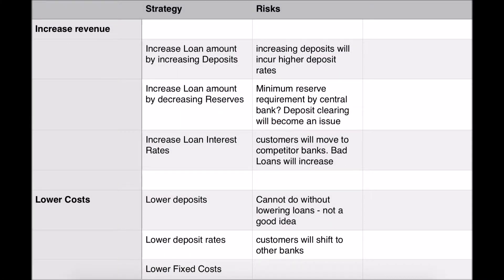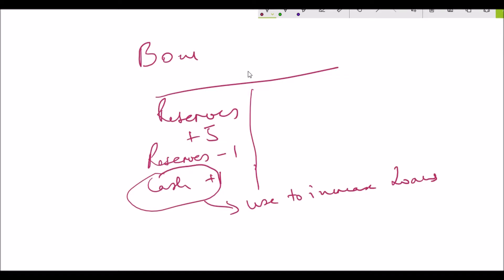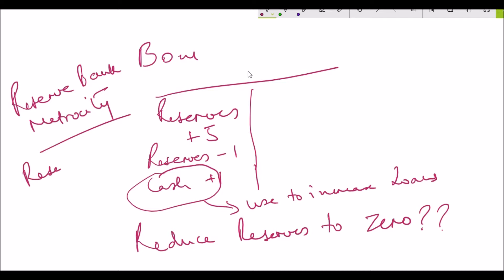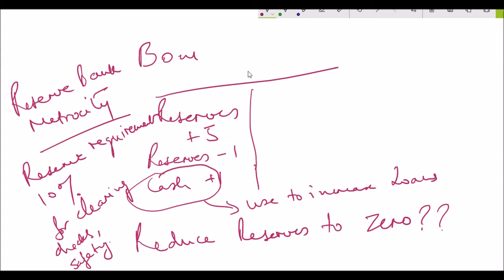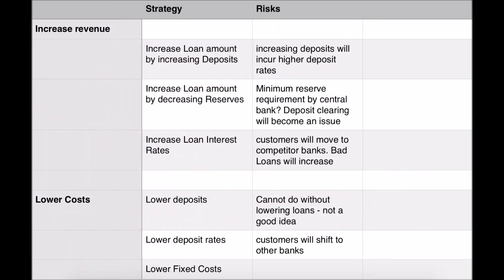Deposit Loan Constraints